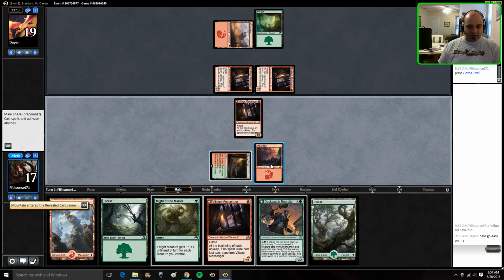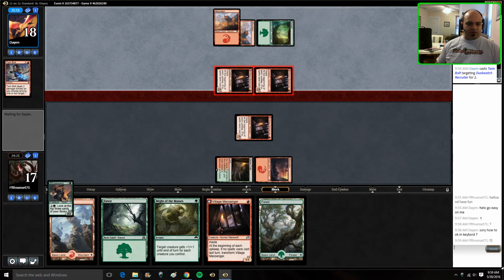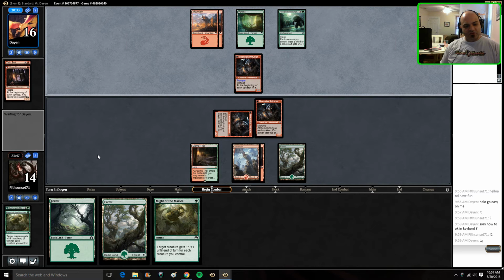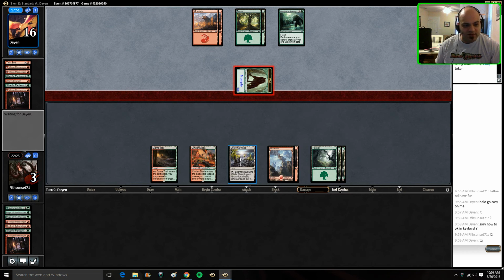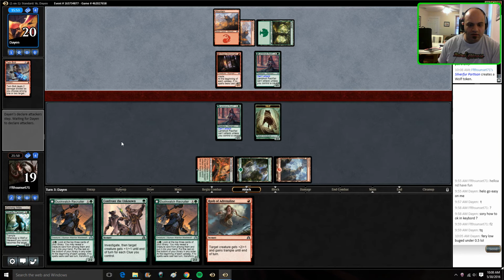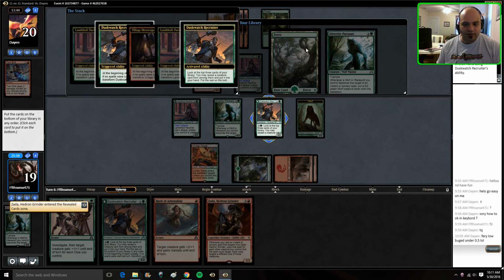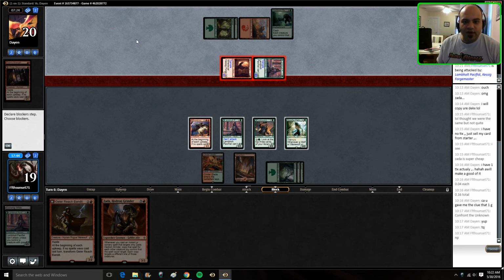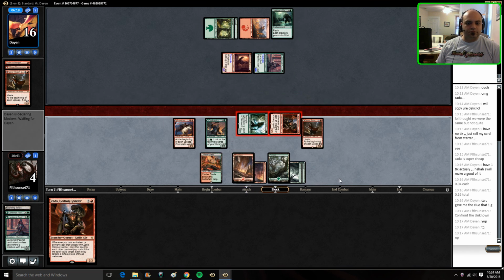Standard Zada Wolf MTGO Magic the Gathering Match 1